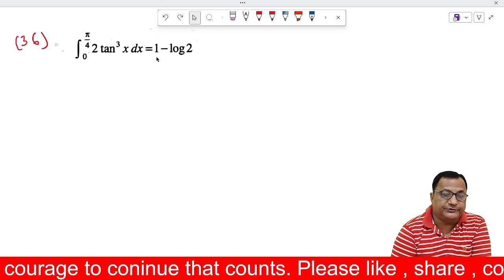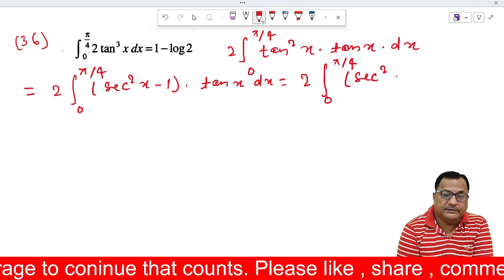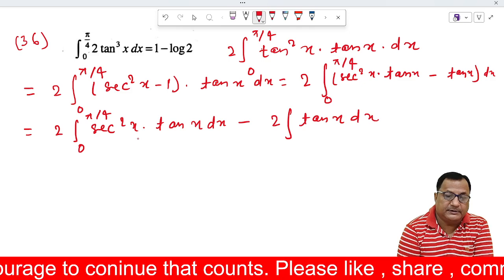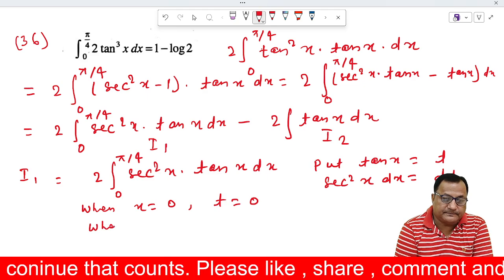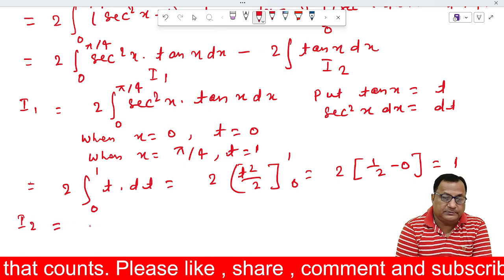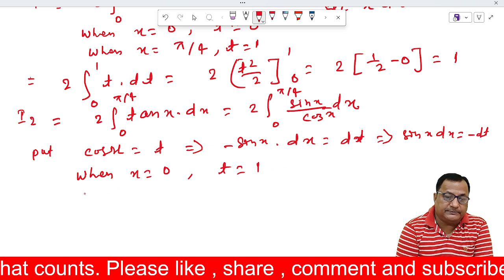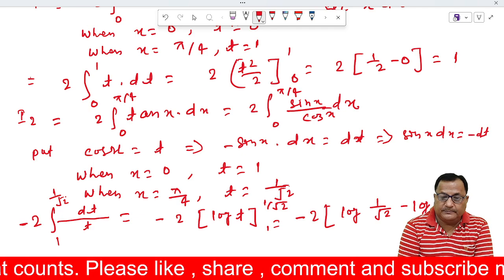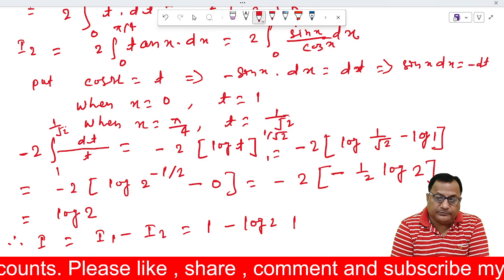Class XII NCERT Math Ch-7 Miscellaneous Exercise on Ch 8 Q No 36 NCERT Maths Class XII solution CBSE